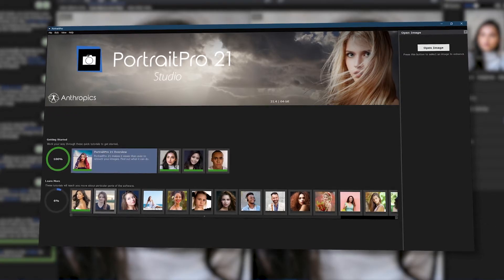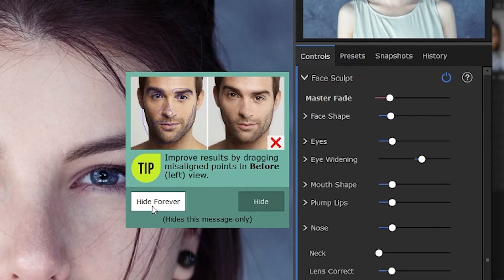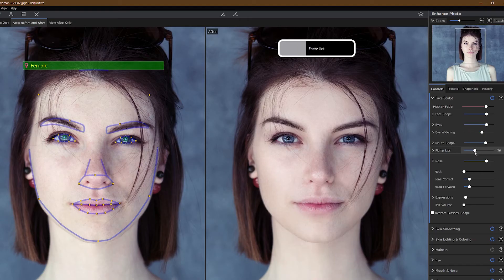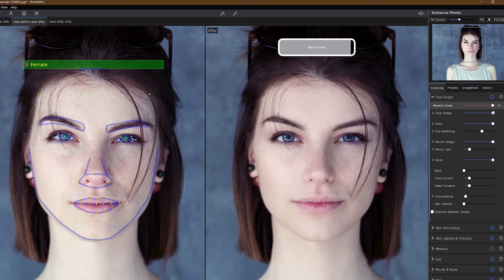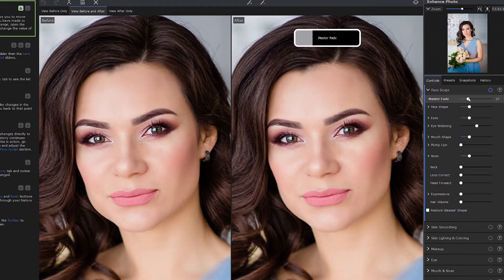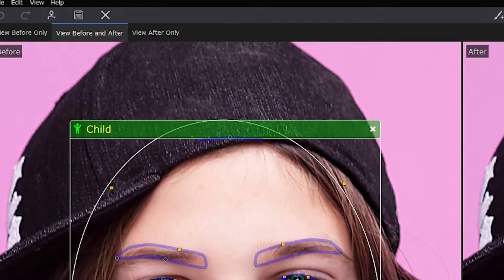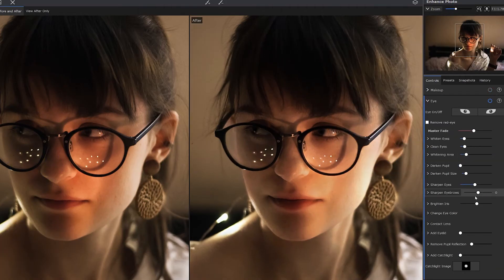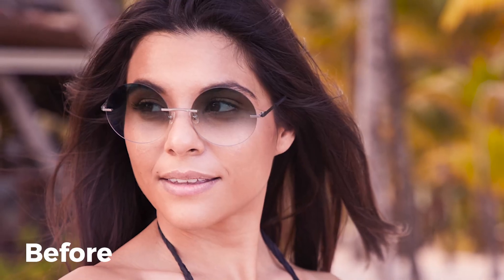Portrait Pro 21 In Depth REVIEW and GIVEAWAY! - AI Image Editing Software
They say AI is going to takeover the world, and I for one welcome this! Introducing the amazing Portrait Pro 21, the latest and greatest AI boosted image editing software built for professional photographers who want to elevate the portraits to the next level with the amazing Artificial Intelligence.

GIVEAWAY! To win a copy of Portrait Pro 21 Standard Edition enter

There are many other ways you can win so be sure to enter via as many methods as you like to increase your chance of winning! The competition closes in two months, so get your entries in now!

PortraitPro has won many awards for it's incredible AI technology. Now the latest version of PortraitPro 21 introduces a bunch of new and improved elements to enhance your images faster and easier than ever before. In this review, I look in depth at the amazing features of Portrait Pro for professional and aspiring photographers alike.

Enter RODRRICO at checkout for a sweet discount!

MY GEAR:
Main Camera
B Camera
Big Tripod
Little Tripod
Favourite Lens

TIMESTAMPS:
00:00 - Intro
00:29 - What is PortraitPro?
01:06 - Included Tutorials
02:18 - Key Features
03:24 - What's new in PortraitPro 21?
04:25 - Artificial Intelligence
05:30 - Versions / Editions
06:16 - Adobe Integration
07:00 - Summary
08:12 - Giveaway
08:33 - The BEST people stick around to here!
09:01 - Pros / Cons